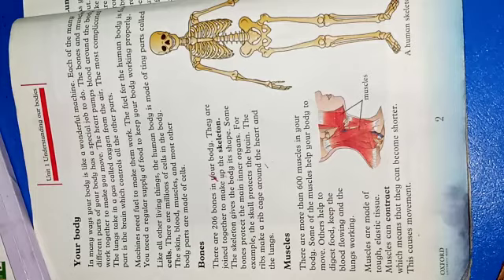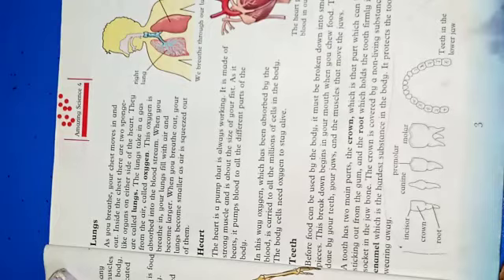Science | Lesson II | Class IV